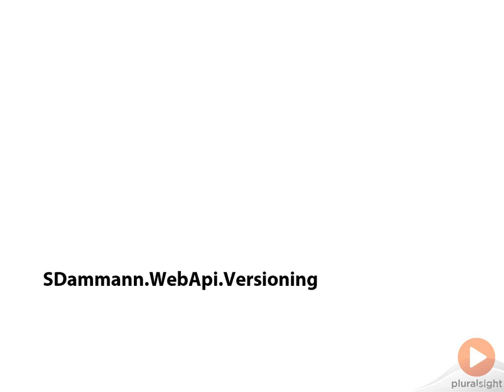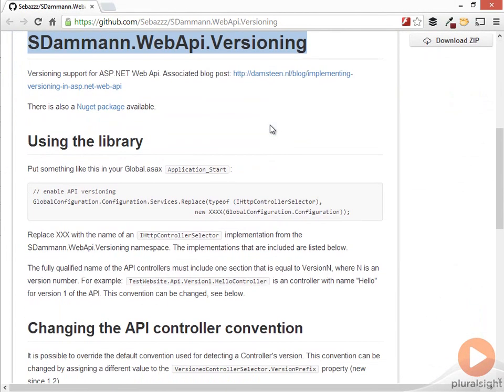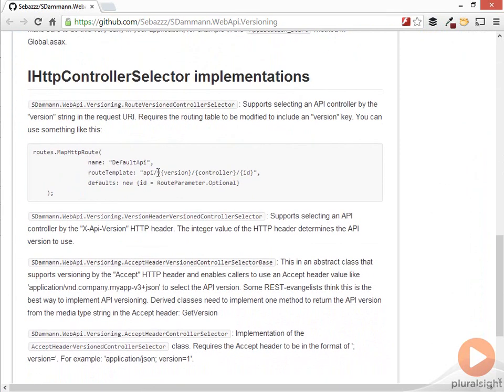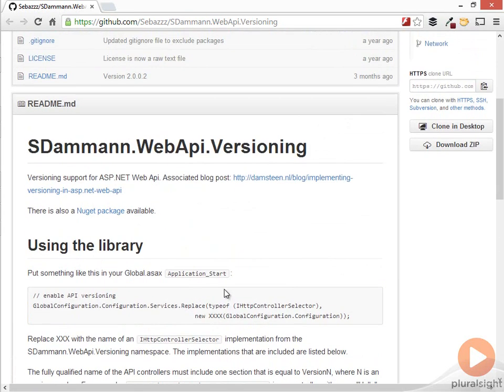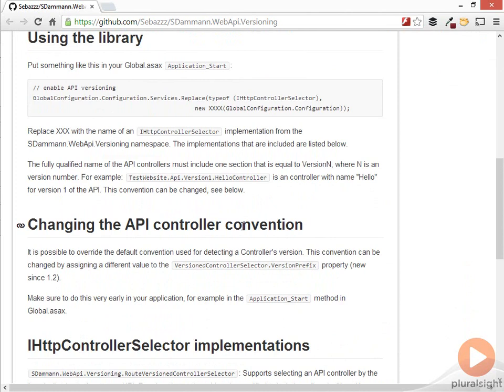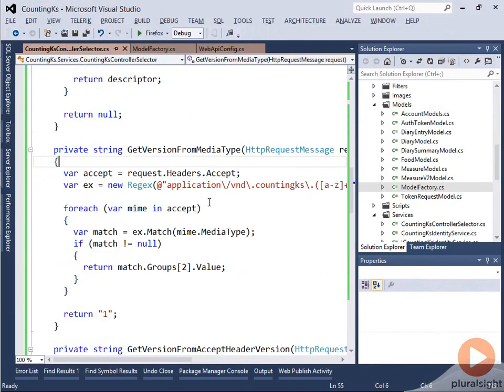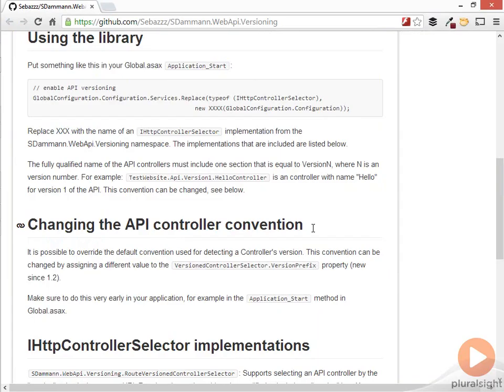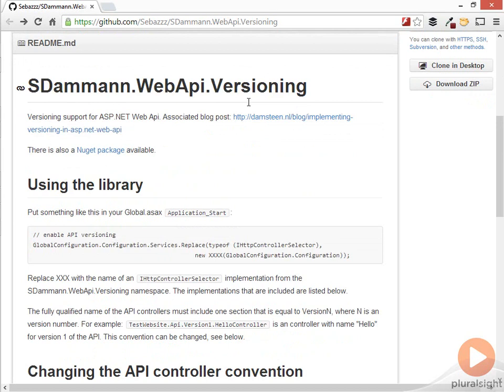ASP.NET Intermediate 1 - 5.10 Using SDammann's Solution